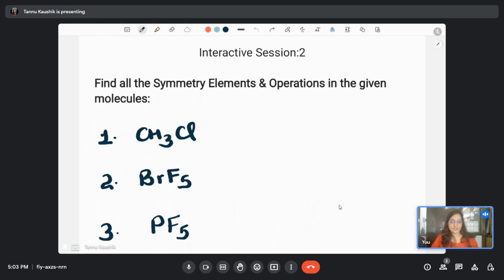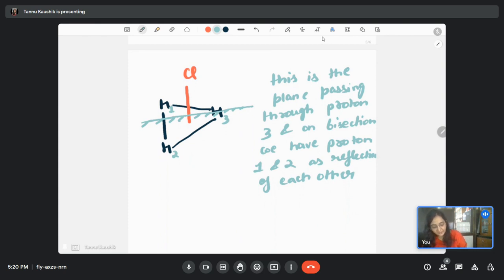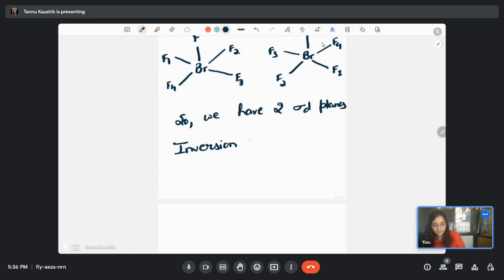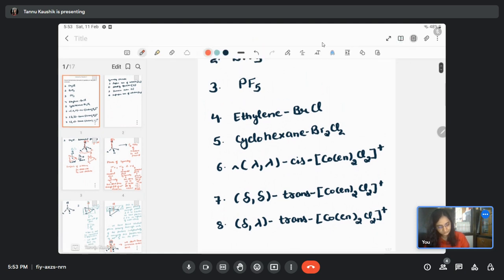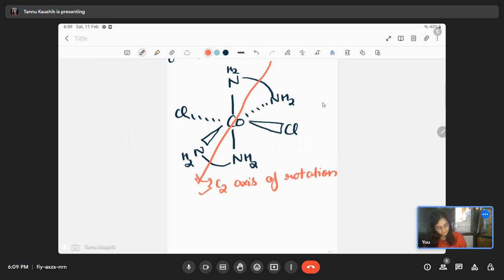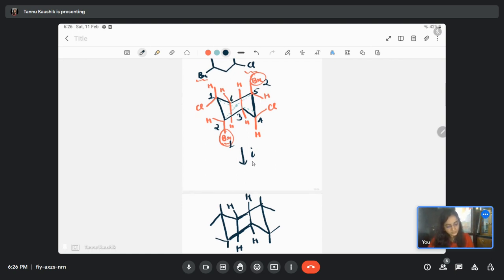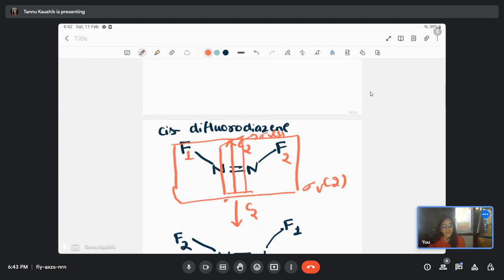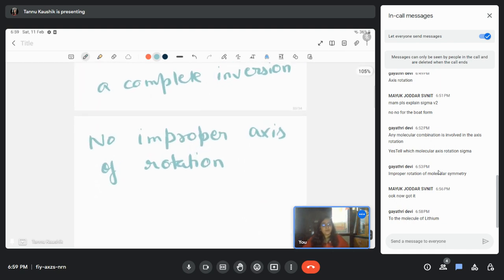NPTEL|| Symmetry & Group Theory|| Interactive Session-2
In this session, we practiced how can we find out the symmetry elements & operations in a molecule. This is a help session to clear any doubts being faced by students or model questions based on the content of that week's lecture is solved.